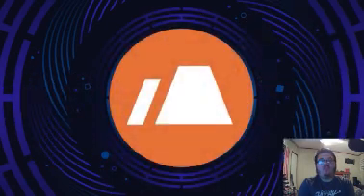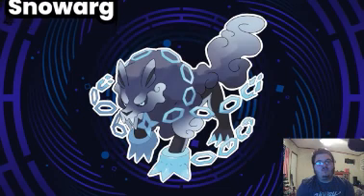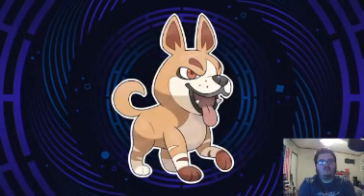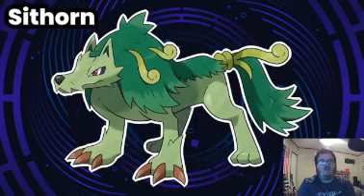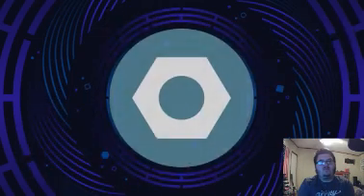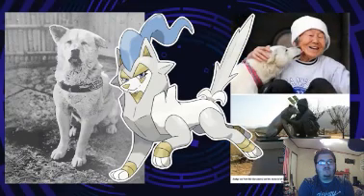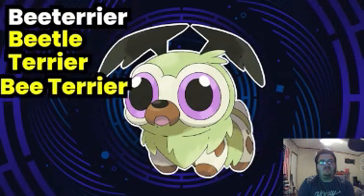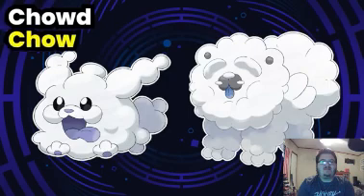Fox flicks on... @PragMagik: A DOG Pokemon of EVERY TYPE!